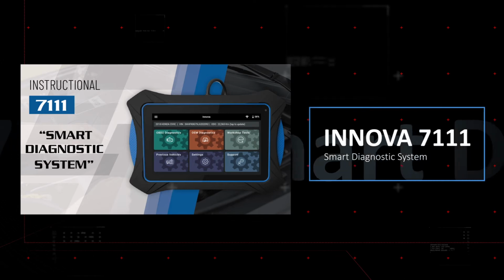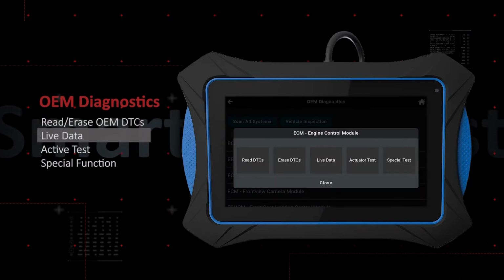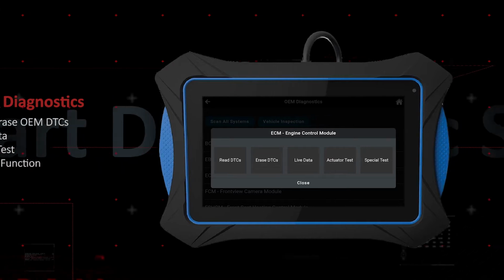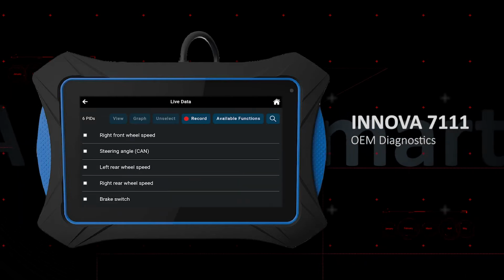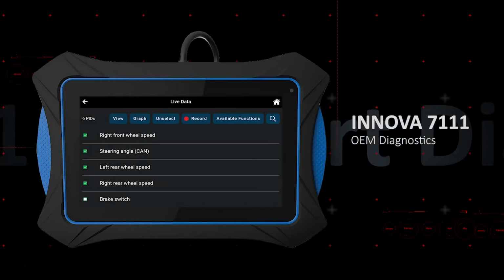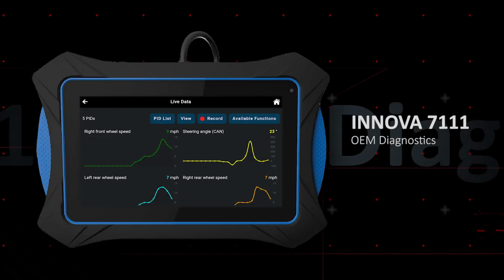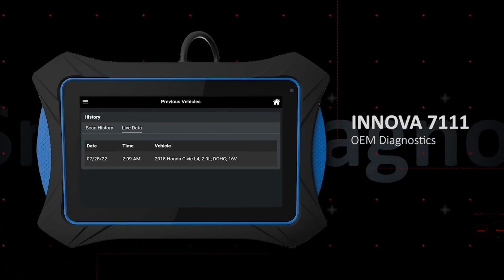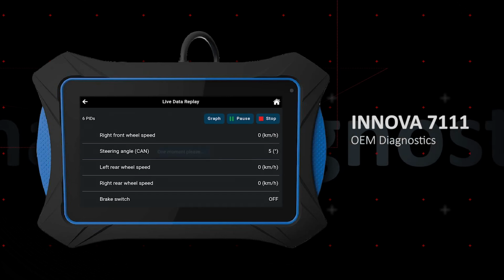Innova 7111 - OEM Live Data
The INNOVA 7111 Smart Diagnostic System offers professional-level functionality for monitoring, graphing, recording and playback of OEM live data - Not limited by the powertrain but extended to other chassis and body systems.